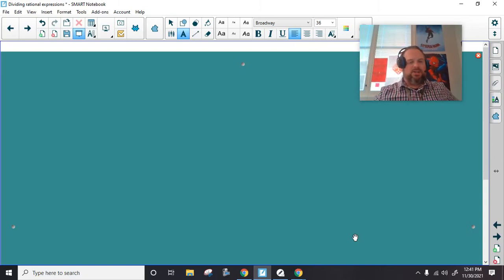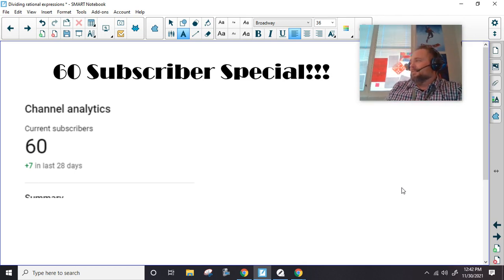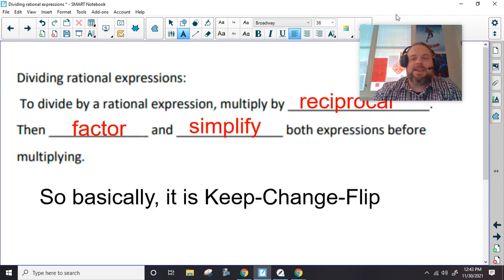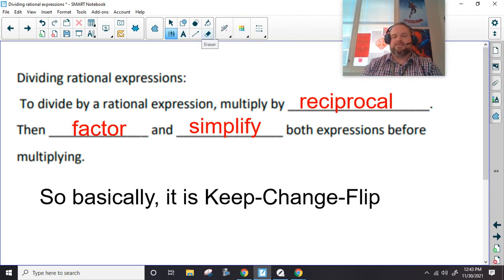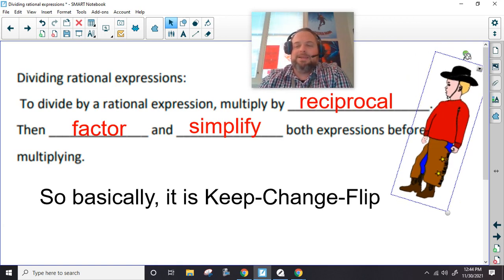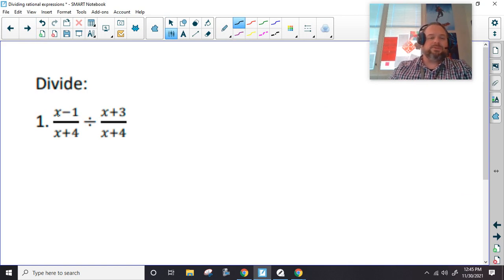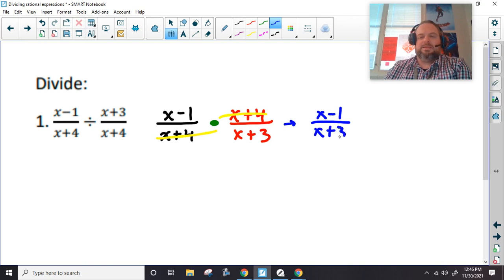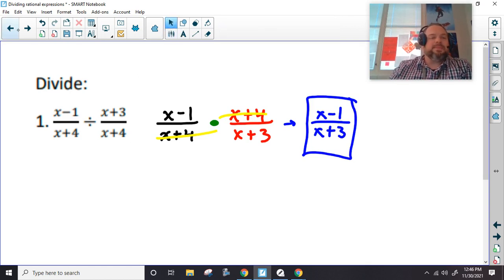Dividing Rational Expressions